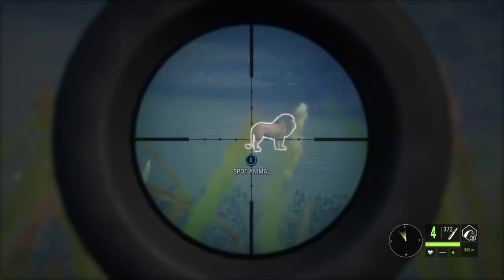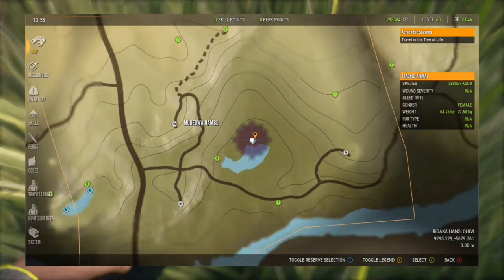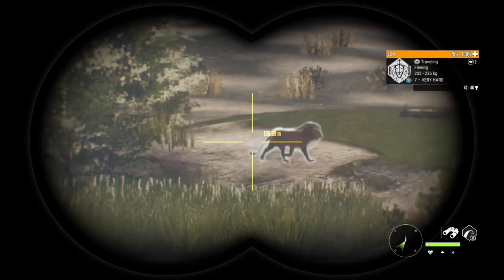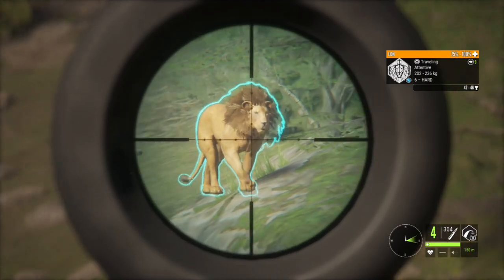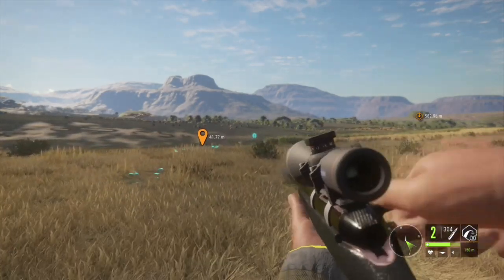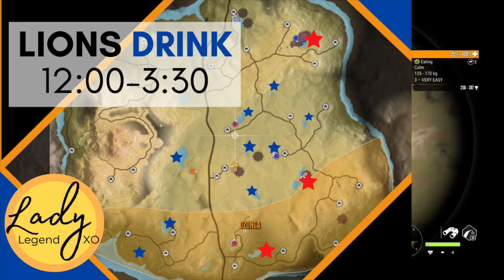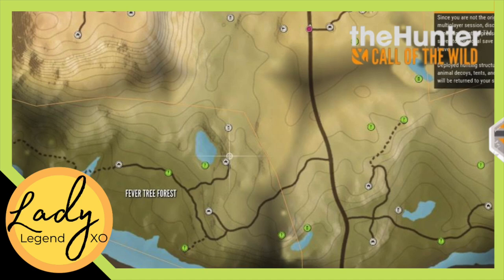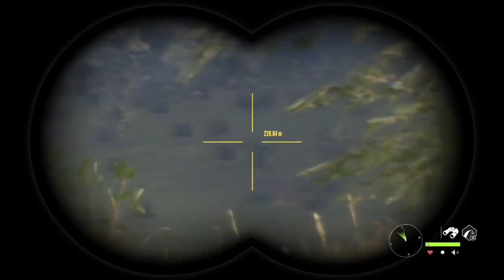Time to Hunt for Lions & Best Savannah Rest Spots! - Hunter: Call of the Wild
Join us as we explore Savannah’s lakes during lion drink time. Learn the best spots for hunting lions as well as 3 of my favourite rest/feed spots for many of Savannah’s awesome creatures!  Hot spot maps included!

Post your captures to my Facebook: @Ladylegendxo Gaming